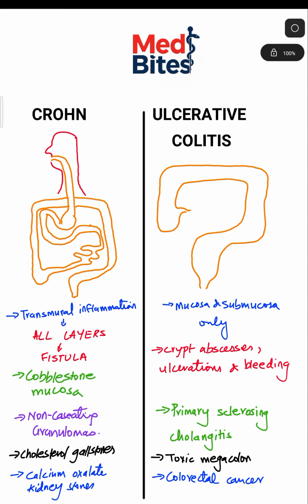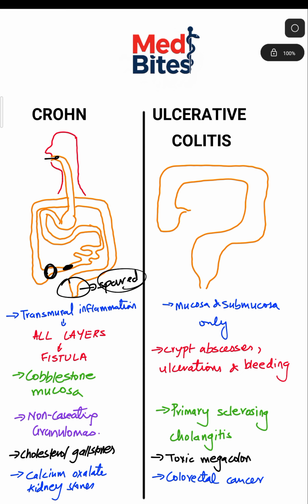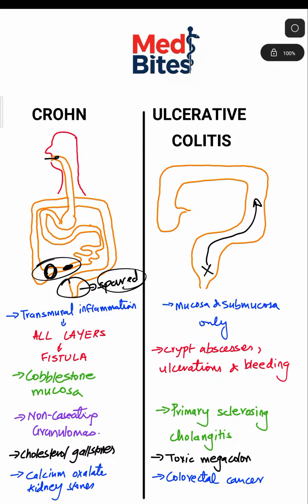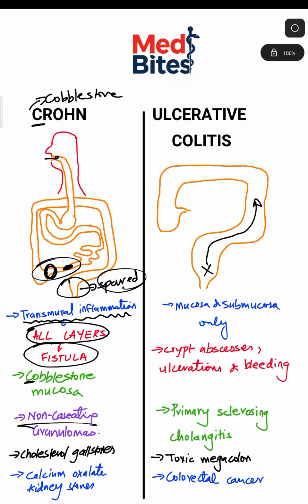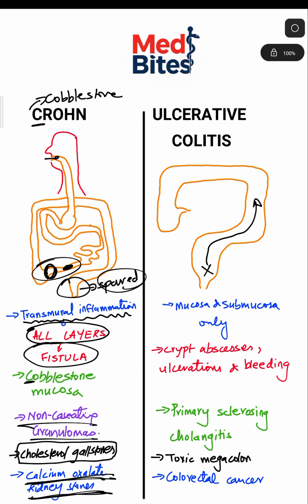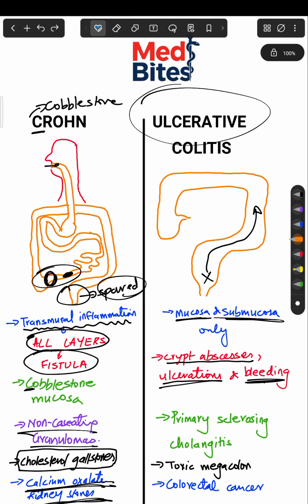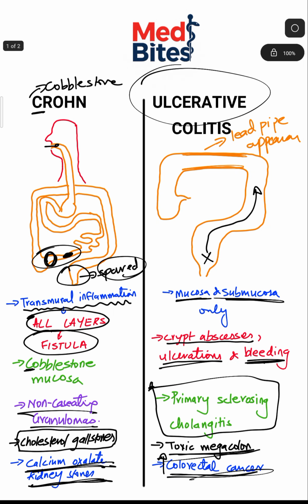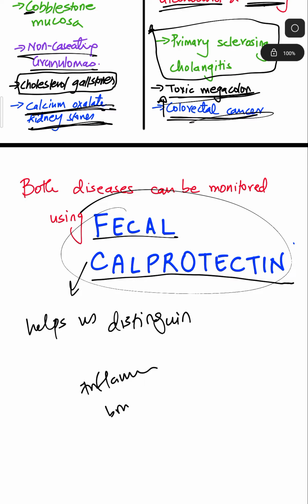Crohn Disease vs Ulcerative Colitis | High-Yield USMLE Step 1 Review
Confused between Crohn disease and ulcerative colitis? This high-yield USMLE Step 1 review breaks down the key differences you NEED to know for exams and clinical practice.

In this video:

Locations of disease involvement
Skip lesions vs continuous lesions
Transmural inflammation
Cobblestone mucosa
Fistulas and strictures
Lead pipe appearance
Non-caseating granulomas
Crypt abscesses
PSC association
Gallstones and calcium oxalate kidney stones
Fecal calprotectin

Perfect for:

NBME prep
Medical school exams
Shelf exams